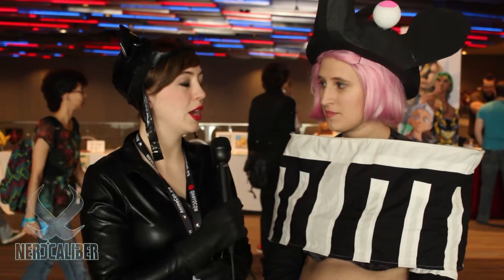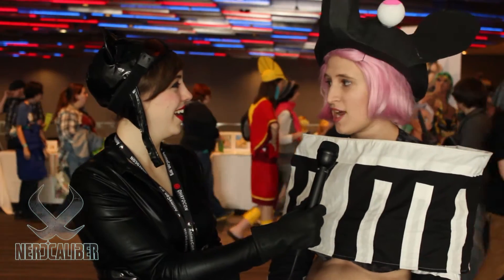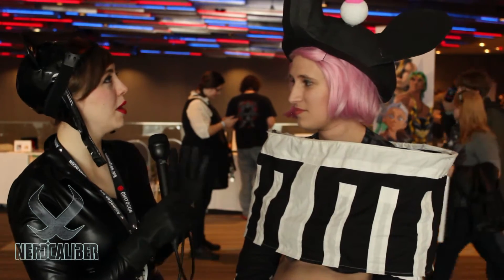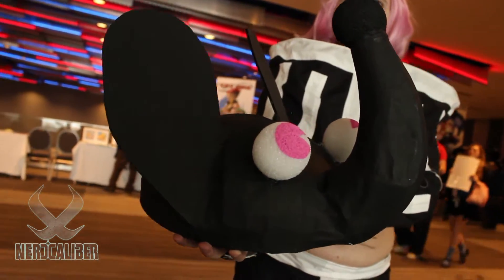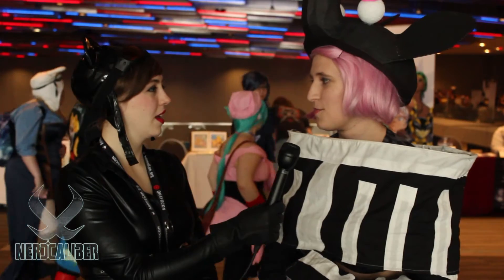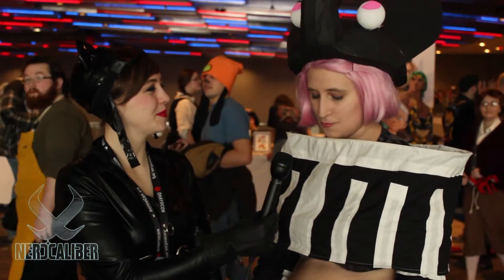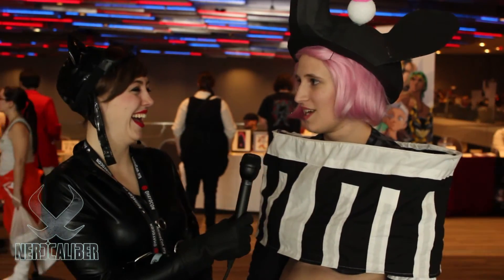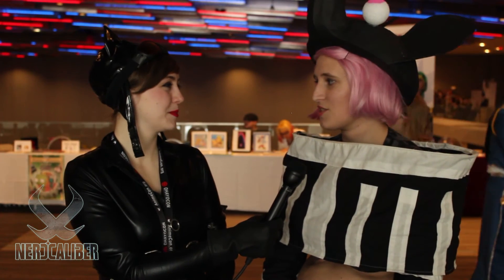MIZUNE! Soul Eater Cosplay at Ohayocon 2014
Hannah interviews a Soul Eater cosplayer at Ohayocon 2014.

Cameraperson: Sarah Schaffer